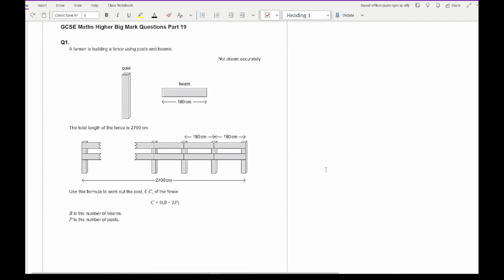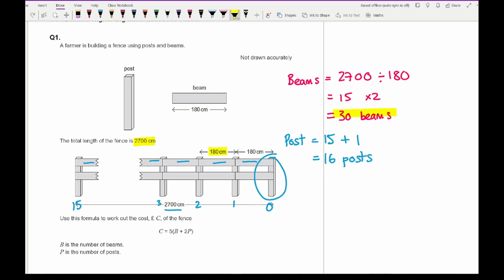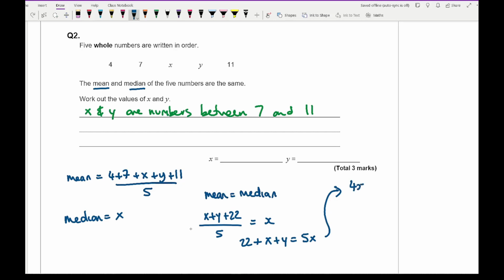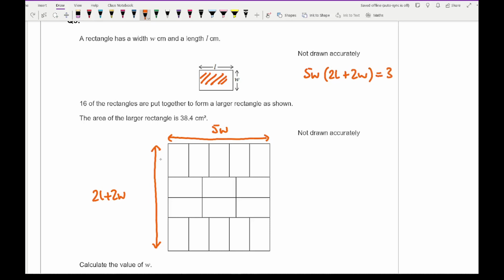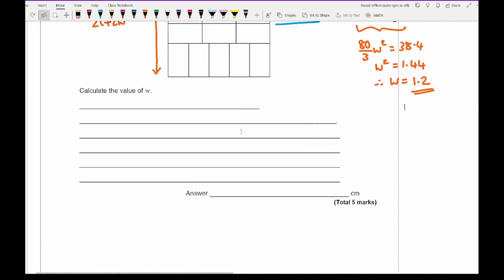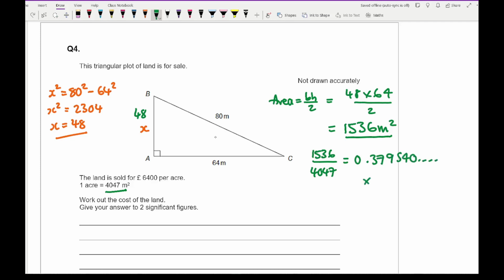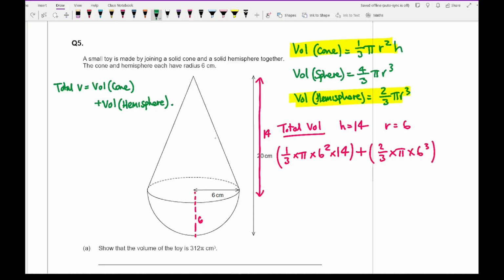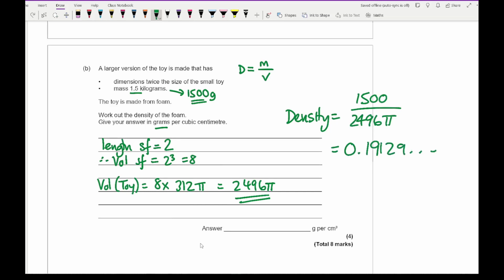GCSE Maths Higher Big Mark Questions Part 19